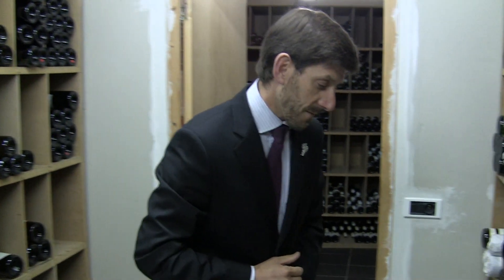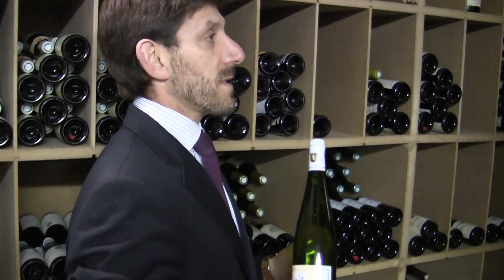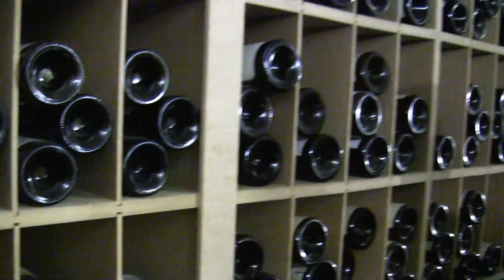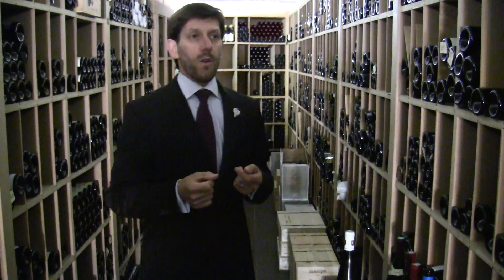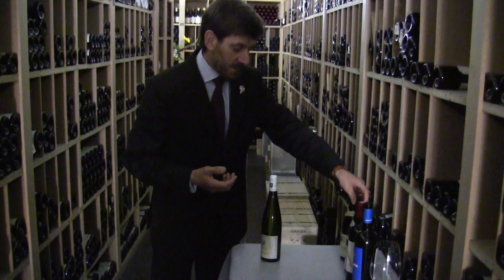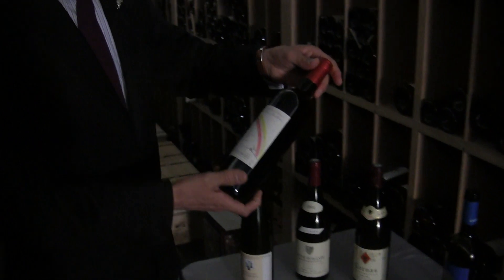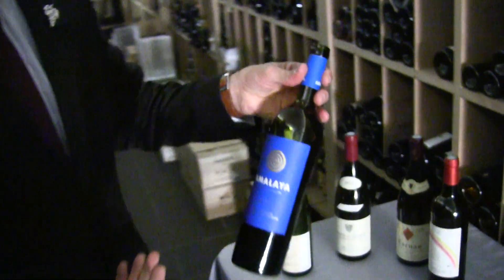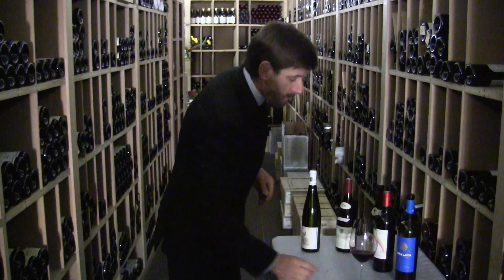Sergio Calderon gives a tour of Bras' wine cellar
Bras Restaurant Manager and Head Sommelier Sergio Calderon gives a tour of the wine cellar